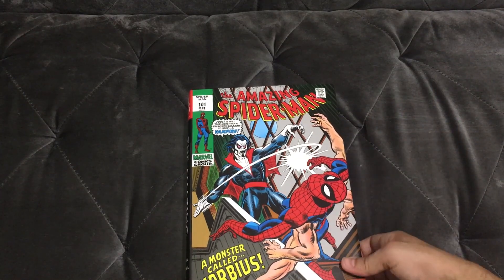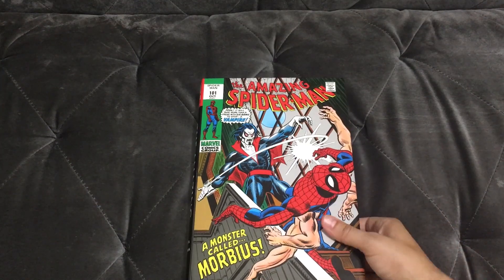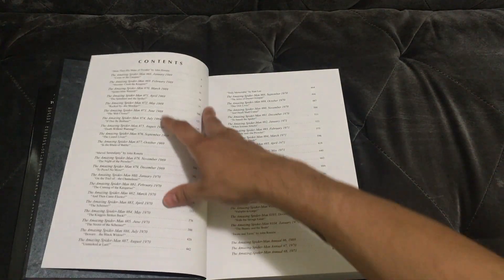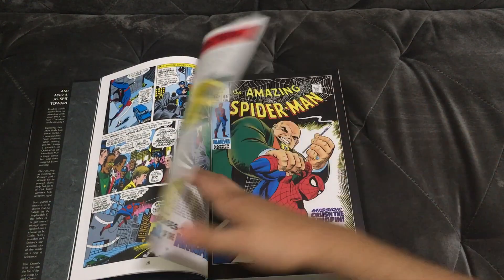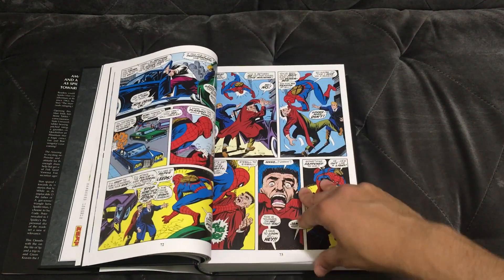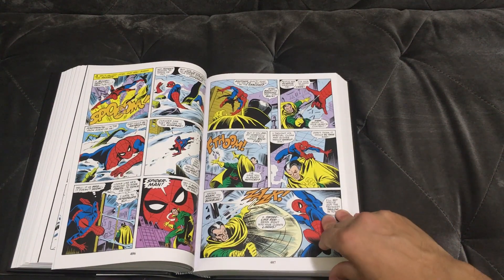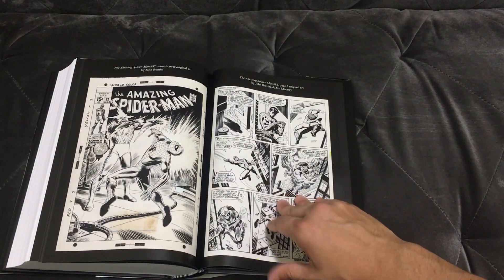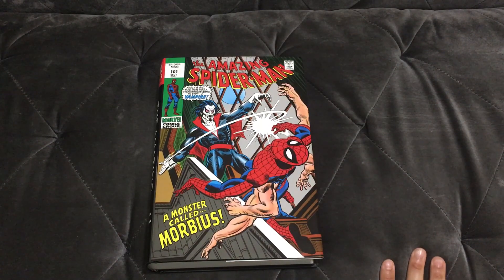Amazing Spiderman Omnibus Vol. 3 Preview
A preview Video of the Amazing Spider-Man Omnibus Vol.3